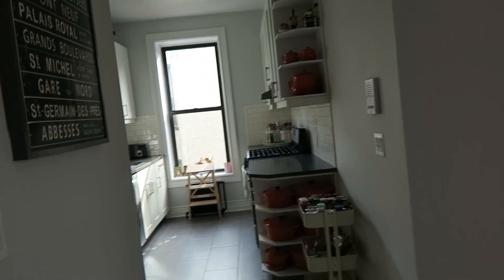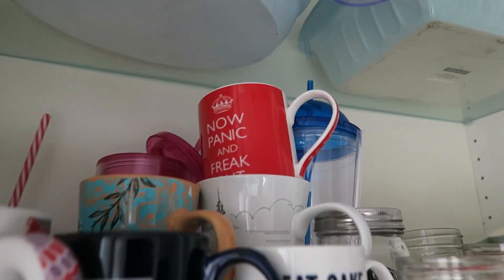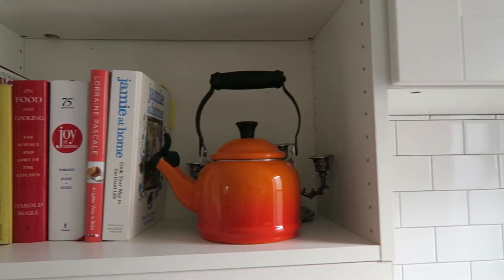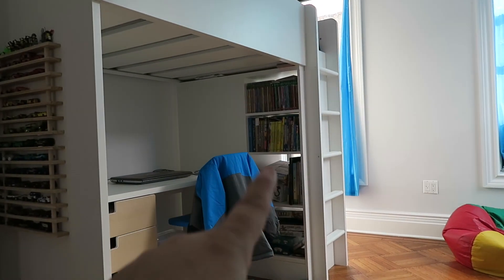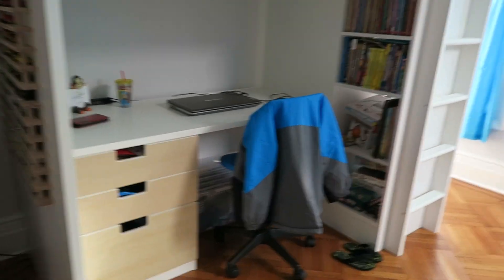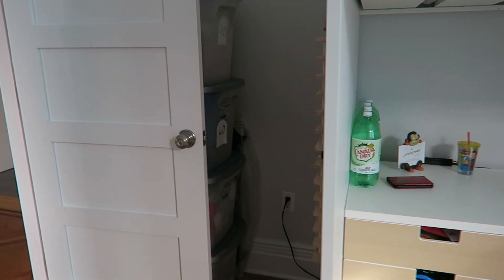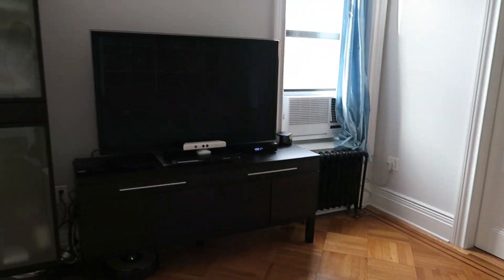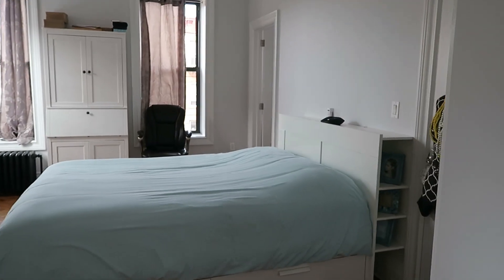Furnished Apartment Tour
You asked for it, repeatedly, and here it is!  Our Brooklyn, New York furnished apartment tour!  I put it off for a long time but the wait is over.  Enjoy!

Filming equipment:
Camera: Canon PowerShot G7X
Lavalier microphone: Movo PM 10